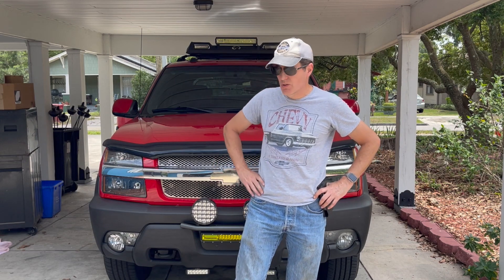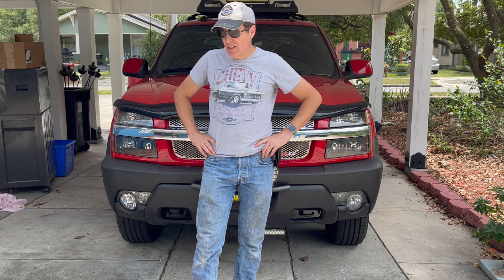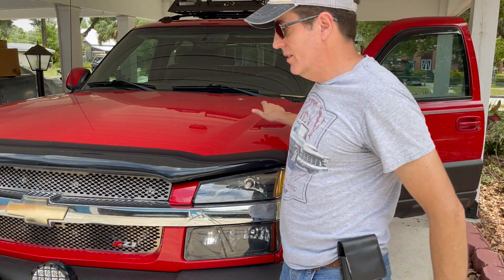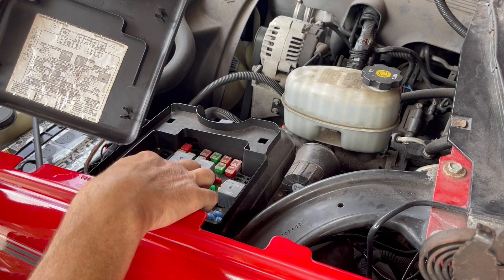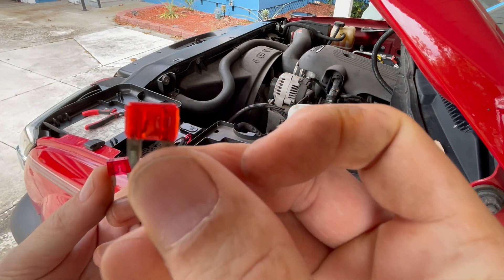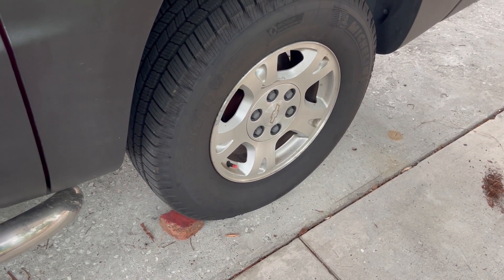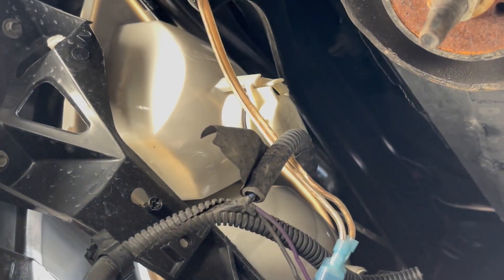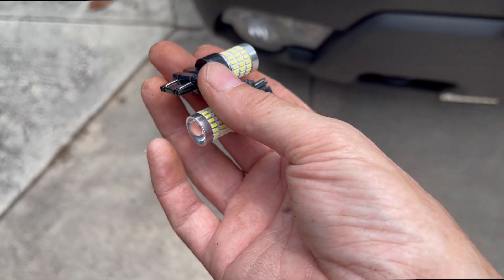Fix Your Daytime Running Lights - 2004 Avalanche and Others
I noticed that my DRLs (Daytime Running Lights) were not working on my 2004 Chevy Avalanche.  In fact, in the 9 months I've owned it, they must have never worked.  Join me and learn all there is to know about your DRLs as I troubleshoot mine and even come across a secondary mystery in the process.
Link to LED Bulbs